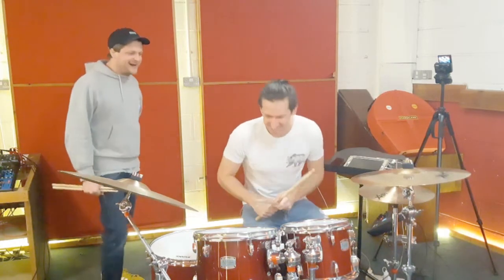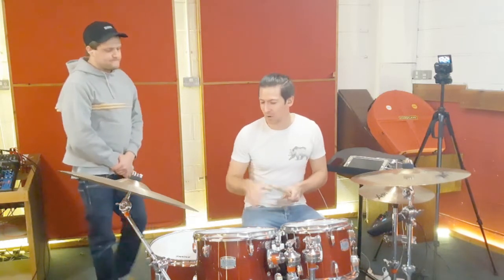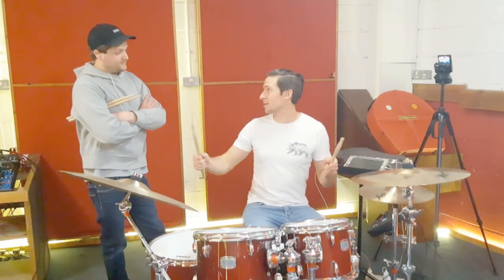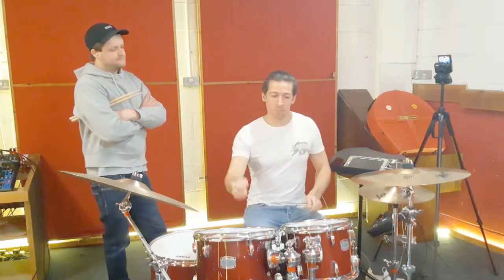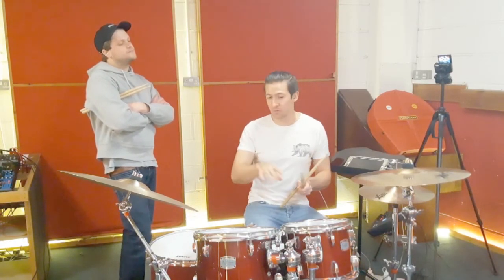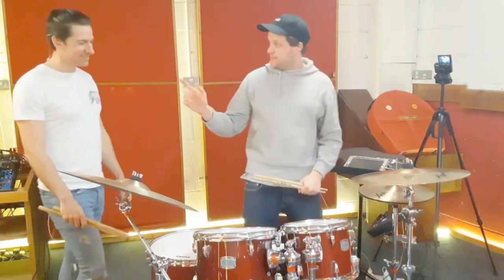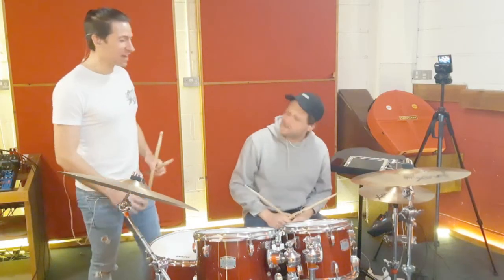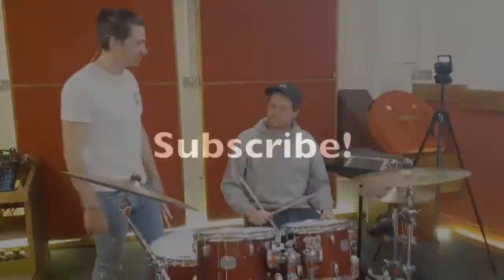Bitesize Lesson 11: Linear Fills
Aled and Jiffy are the in-house teachers at Drum Depot, the UKs largest drum store.

With Covid-19 preventing many of their students attending lessons, they decided to take the lessons to them with bitesize weekly lessons every Tuesday!

While geared towards their students, they hope these lessons can be of use to everyone, particularly during this challenging time.

Aled and Jiffy will also be delivering their usual 1 to 1 lessons remotely. To enquire, please e mail:

Big thanks to the folks at Musicbox Cardiff for the Studio Space. Check them out